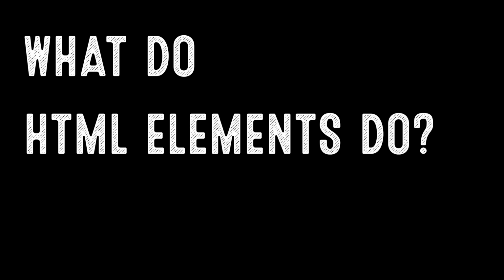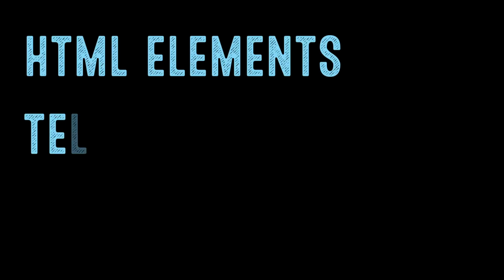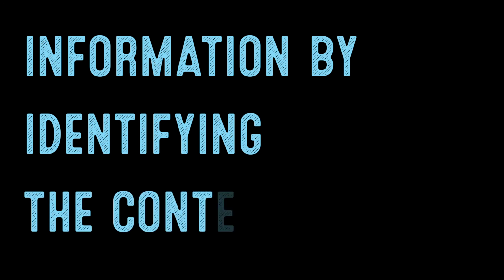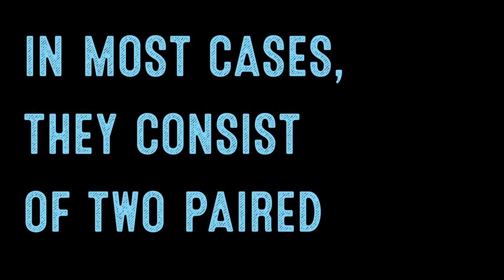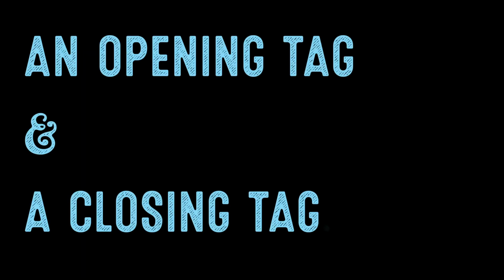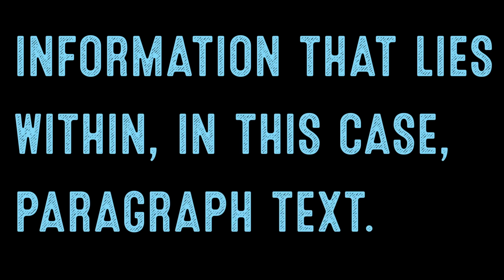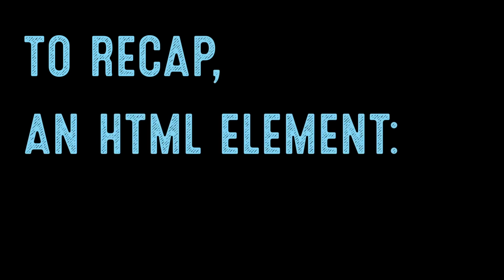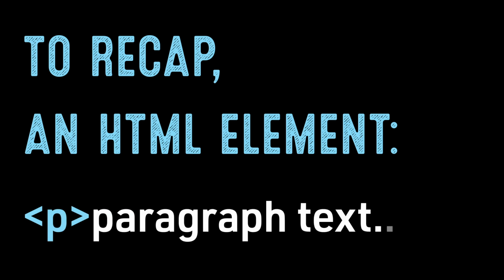Coding for Beginners: Code Quiz #1—HTML Basics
The Weekly Code Quiz

Starting this week, we are introducing a new feature: a weekly quiz to help go over some of the concepts that have already be presented. Learning material often involves repetition. Quizzes help you see whether you are retaining information and whether you need to go back and review previous material. Constructive criticism welcome to help make the weekly code quiz the most helpful to you.